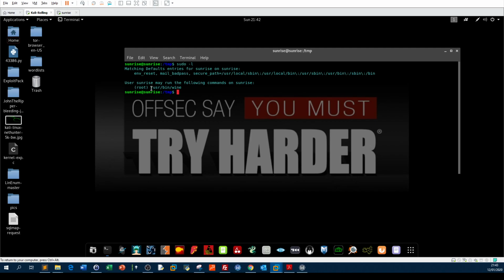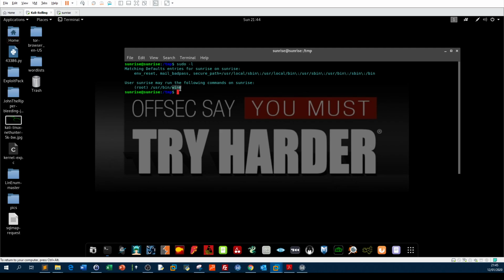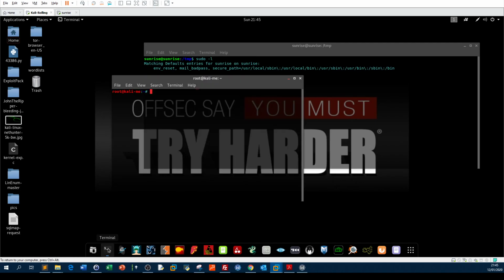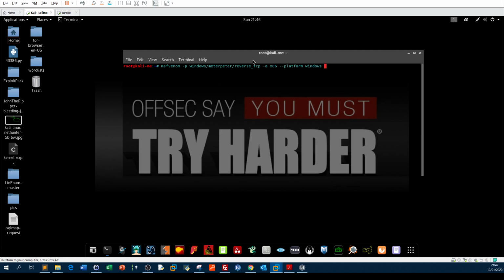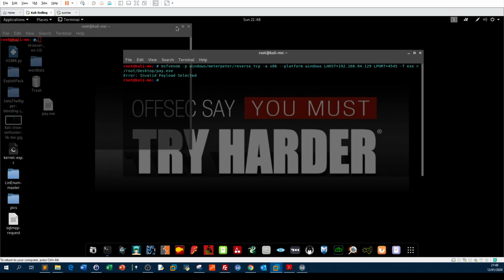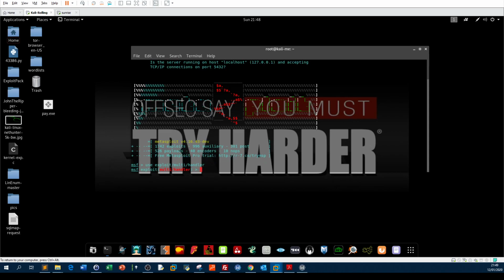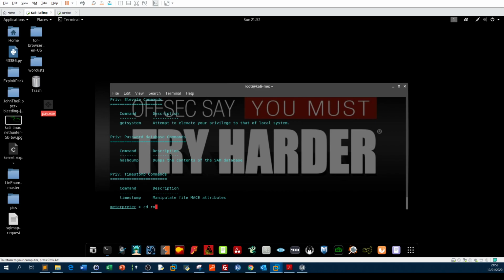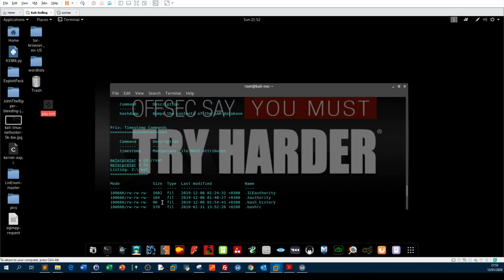Linux Penetration Testing and Privilege Escalation - Sunrise Vulnhub Walkthrough